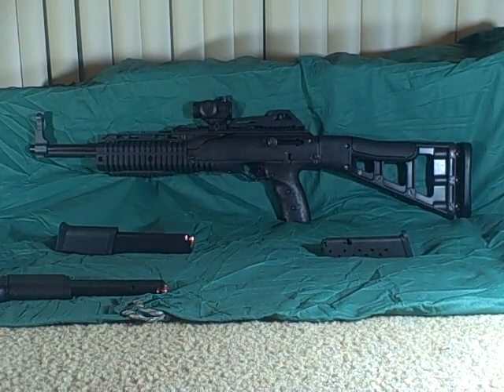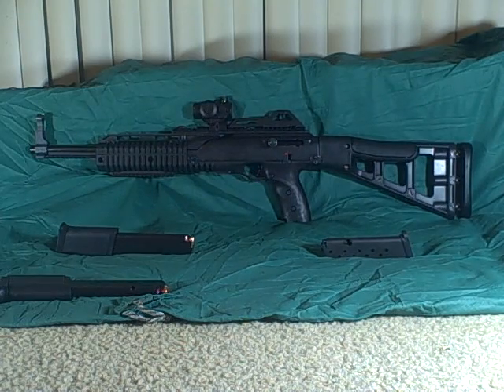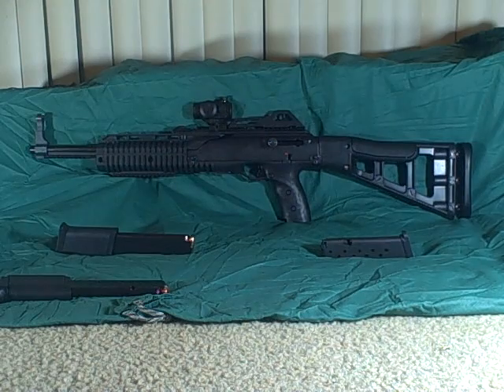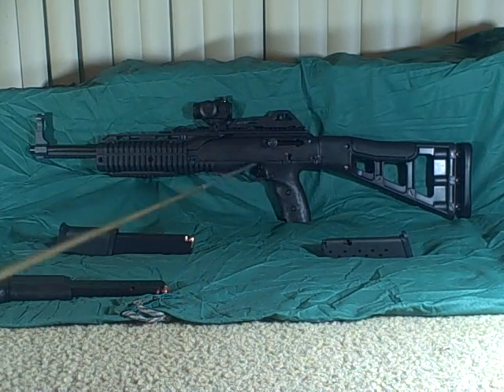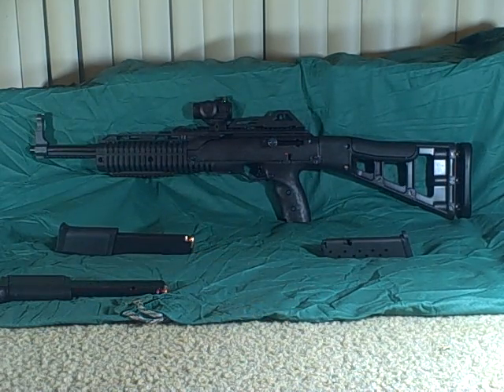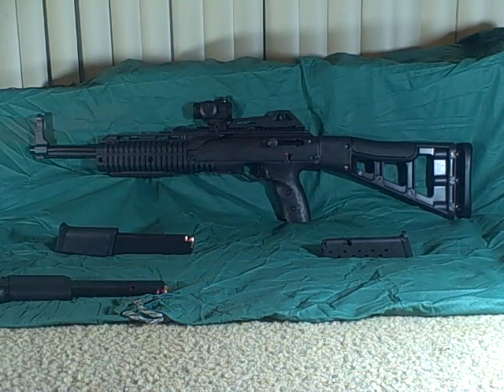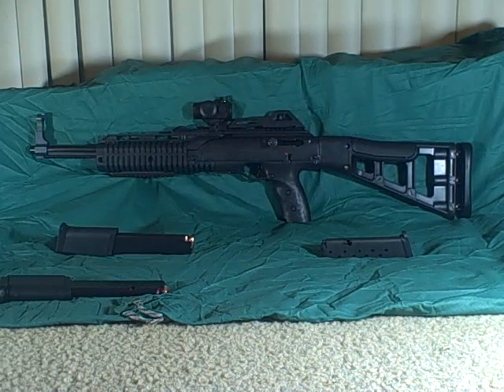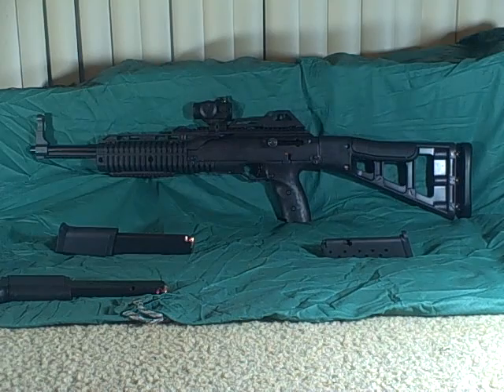Hi Point 995TS carbine problem-solving review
A fairly inexpensive gun. Only its poor trigger keeps it from getting a four-star rating.
PS - If you want to avoid the trigger situation described at the end of the video, leave the counterweight alone!
PPS - Some Remington ammo I subsequently measured is 28 mm tall, and some Blazer is 29.5 mm tall.